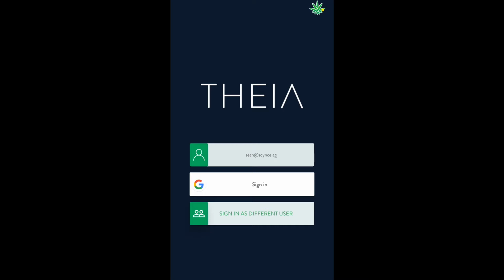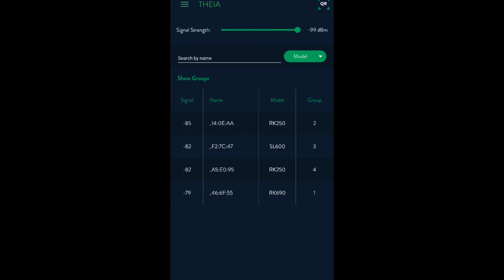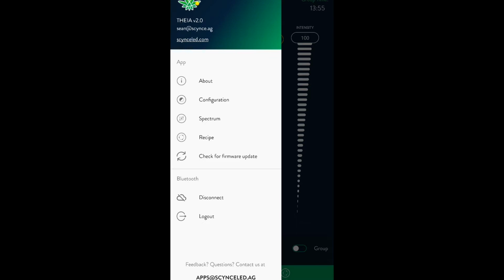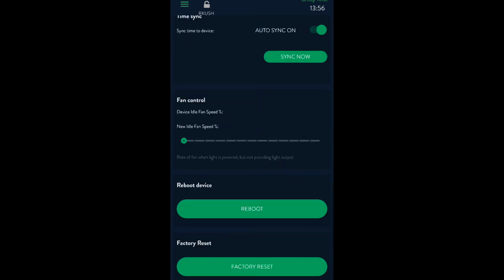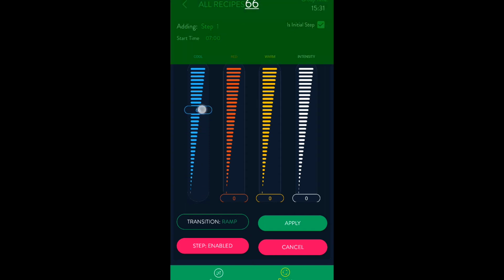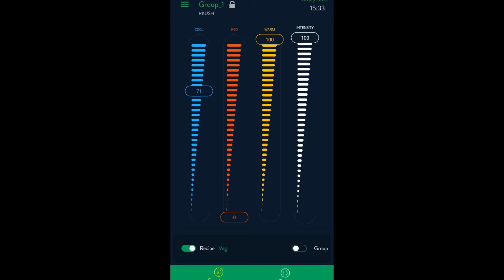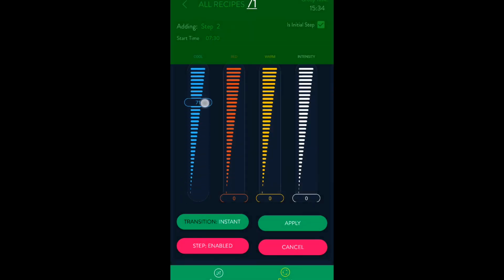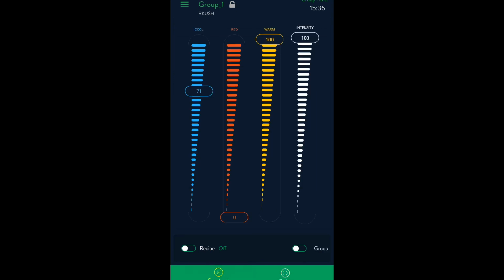Theia 2.0 Tutorial